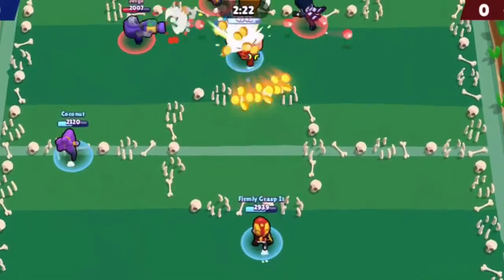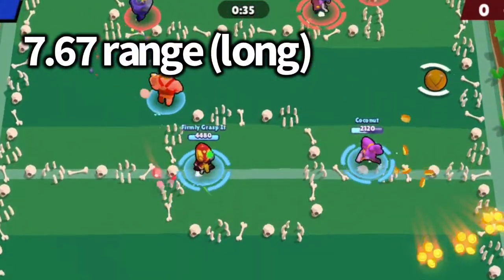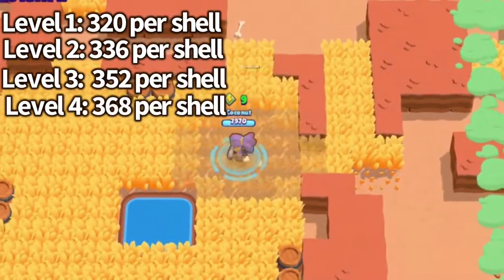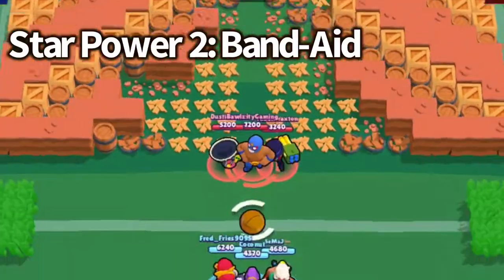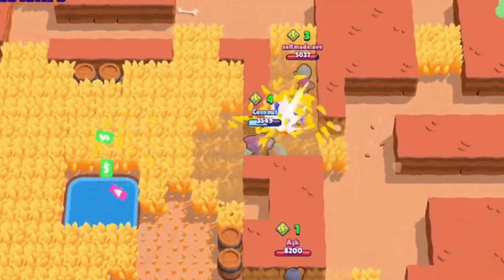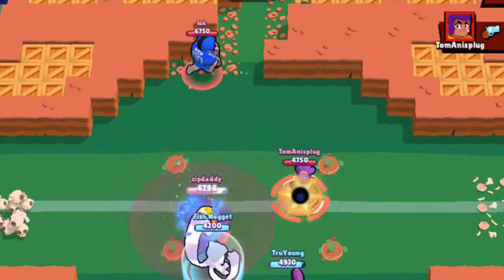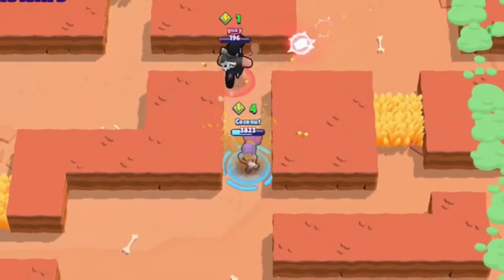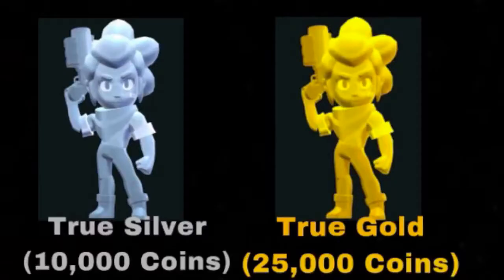Shelly - Brawl Stars: Brawlers Extensively Overviewed #1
Hey guys! Welcome to a brand new series called Brawlers Extensively Overviewed! In this series, I will be going in depth on the brawlers in Brawl Stars, talking about health, damage, star powers, gadgets, skins, and much much more, even STRATEGIES! Today, we will be extensively overviewing Shelly!